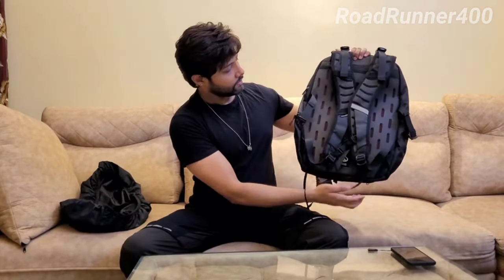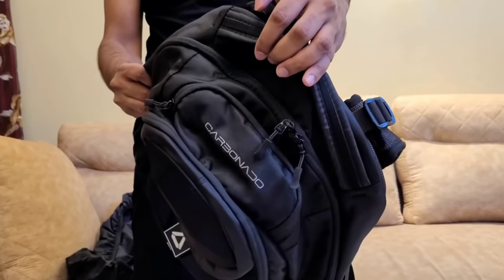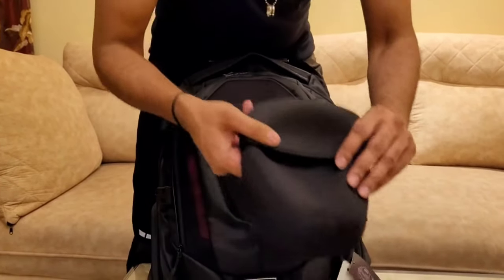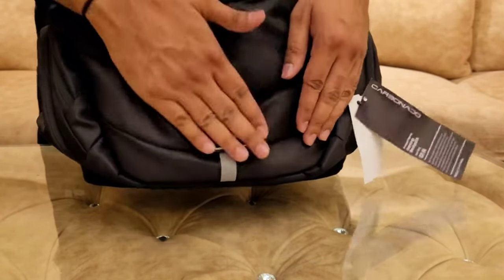Best Riding Bag for Dominar400 Owners |Carbonado Gaming Backpack @carbonado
This video is created to introduce our rider community to a really good quality product from Carbonado which is a backpack.

Watch the video to get in depth info about this wonderful product
Price for Bag: Rs.3,490/-